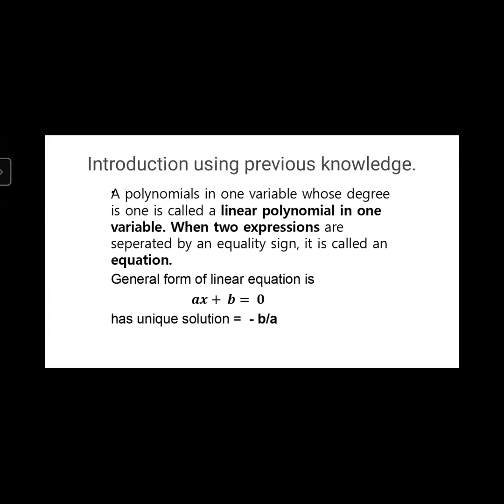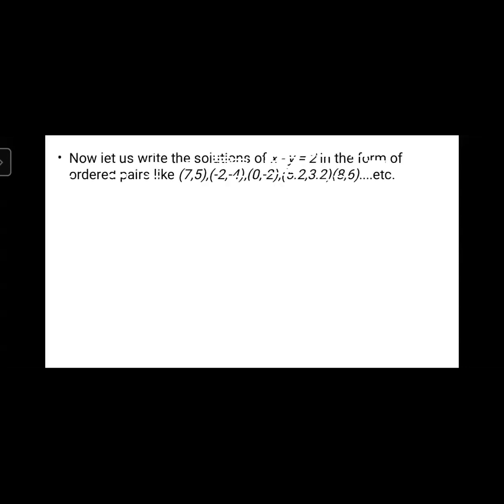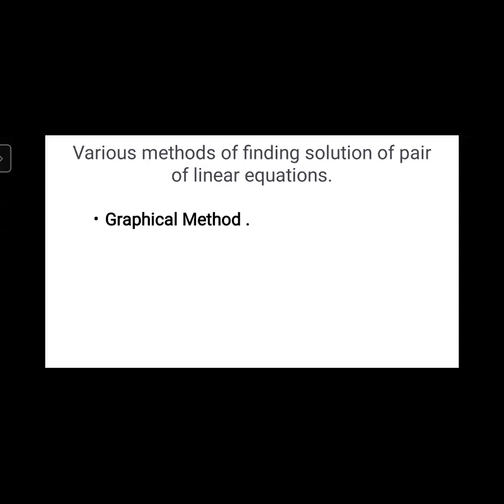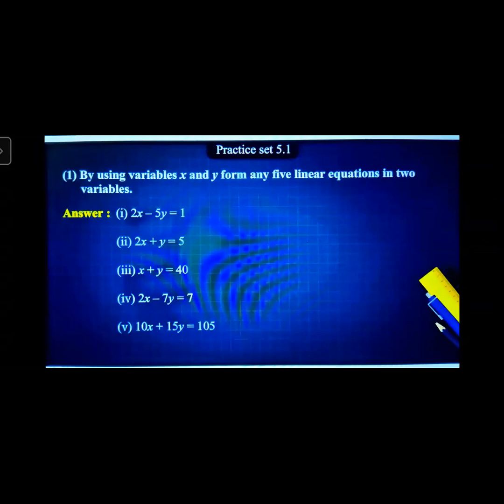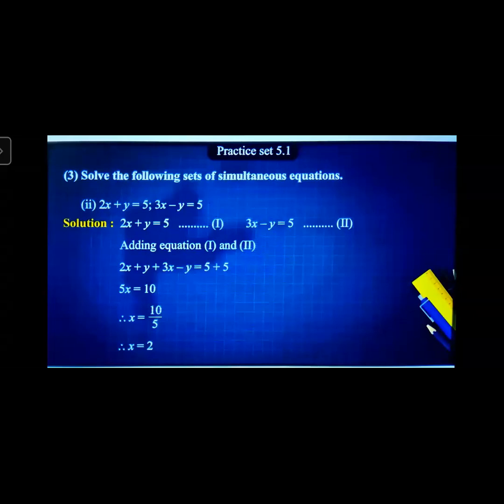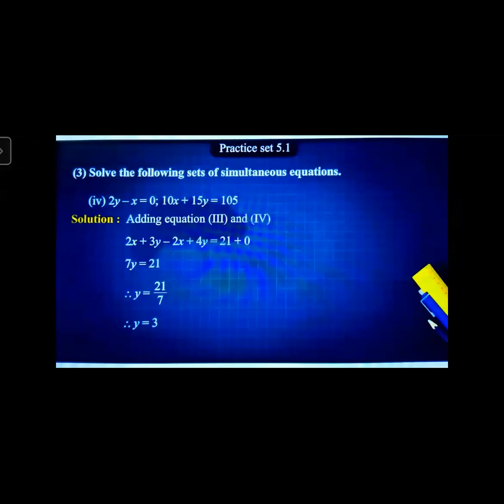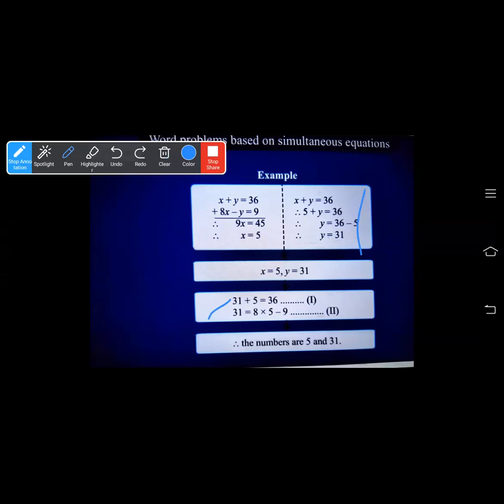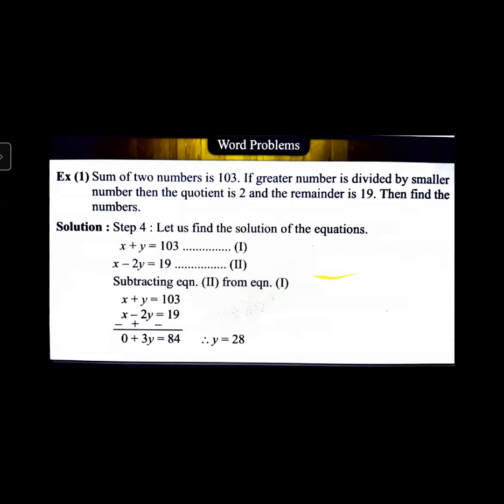Std 9th// Maths// Revision by Mrs. Asma madam// CNO Mrs. Almas Hannure